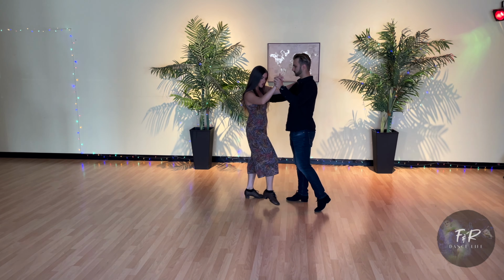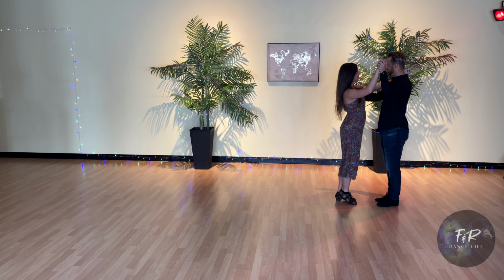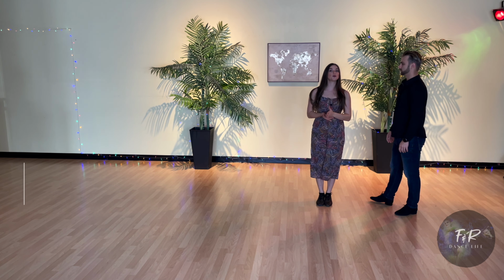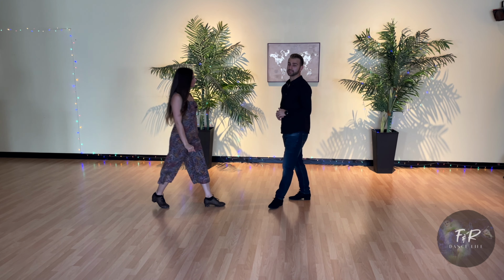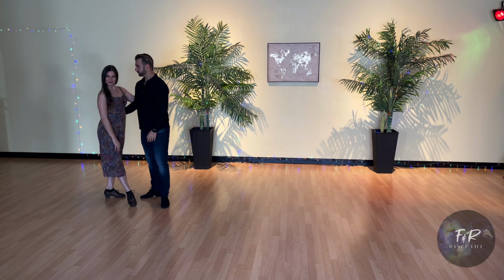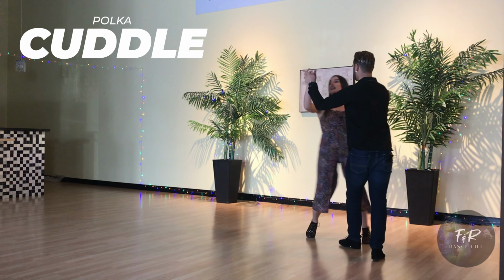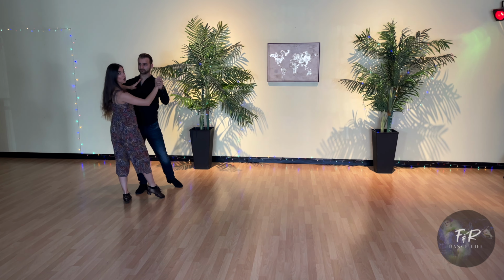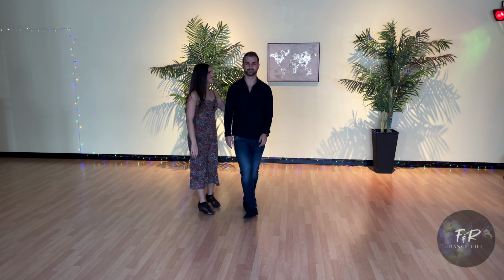How to dance the polka - Basic, under arm turns , cuddle, hammer lock school figures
Polka is the fast fun country dance!
In this video you will learn the Basic step , the A Underarm Turn, B Underarm Turn and Cuddle & hammerlock school figures!

We are representing Fred Astaire Dance Studios and we are grateful to work hard in that passionate career and be the top male & female instructors overall of the company at the moment!

How to dance better arm styling by Richie & Faith
Learn to dance American Rhythm anytime - anywhere!

Как танцевать с лучшей связью от Richie & Faith Научитесь танцевать американский ритм в любое время и в любом месте! Посетите наш курс и присоединяйтесь к нашей танцевальной семье прямо сейчас!

リッチー&フェイスによってより良い接続で踊る方法 いつでもアメリカンリズムを踊ることを学ぶ - どこでも! 私たちのコースを訪問し、今私たちのダンスファミリーに参加!